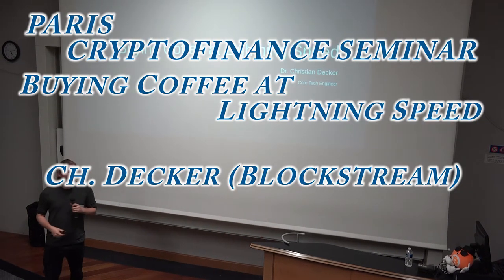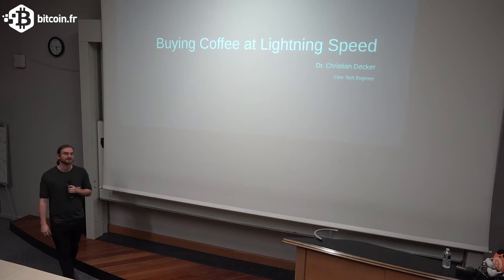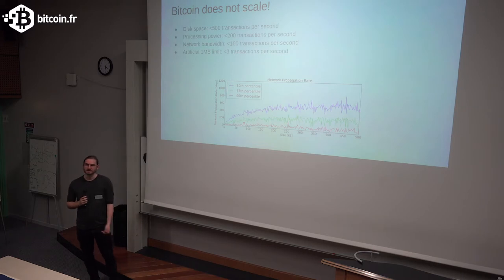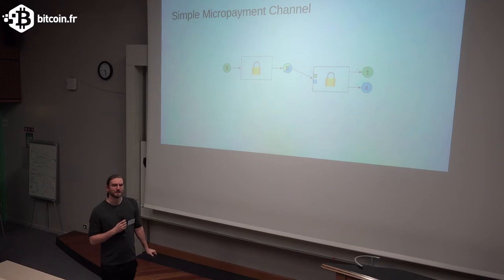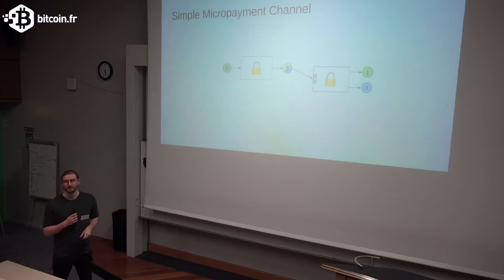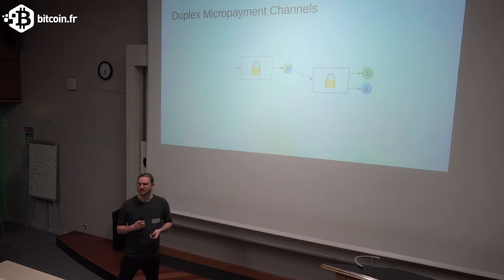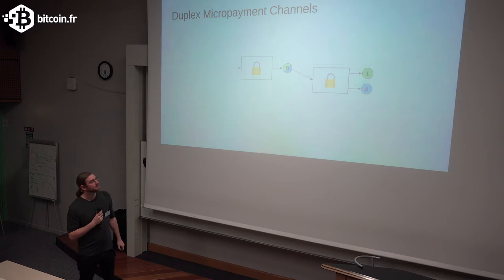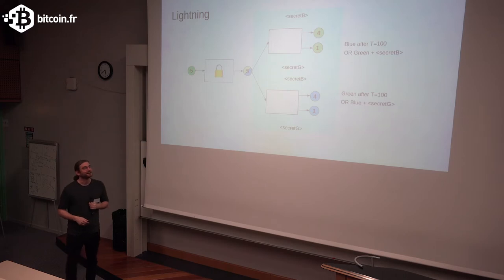Buying Coffee at Lightning Speed - Ch. Decker (Blockstream)